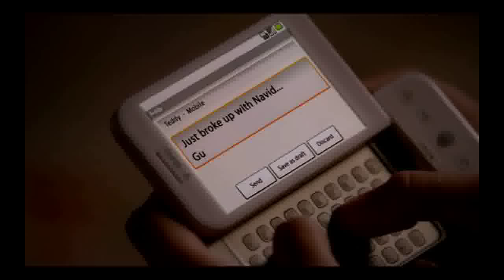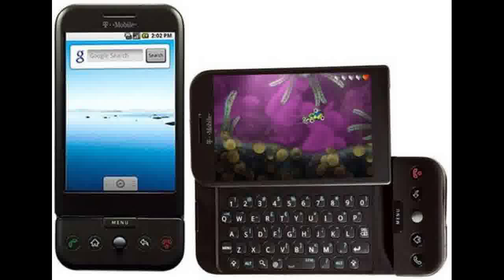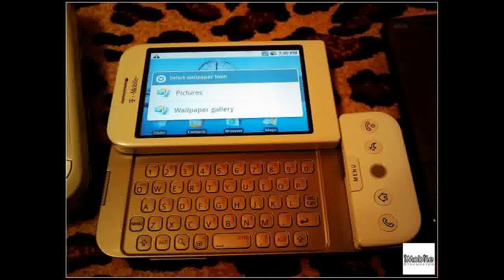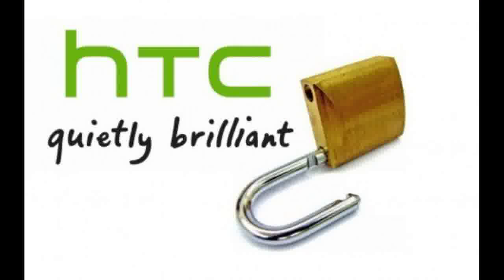Recover deleted text messages from T Mobile G1 phone